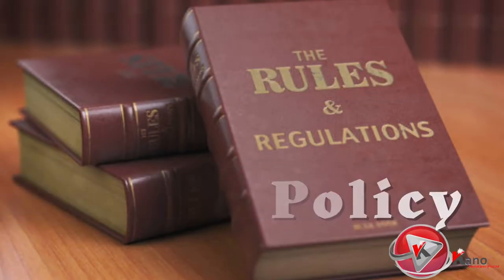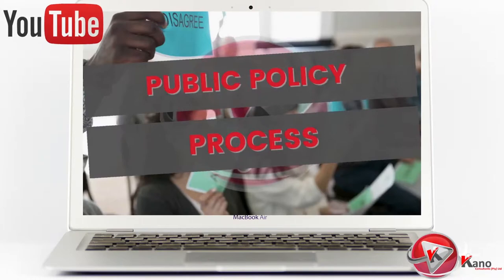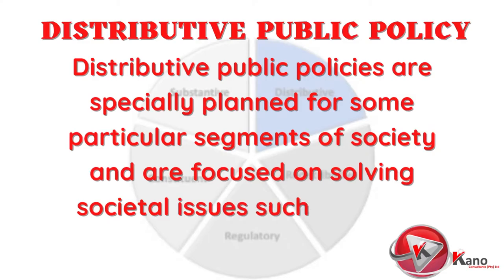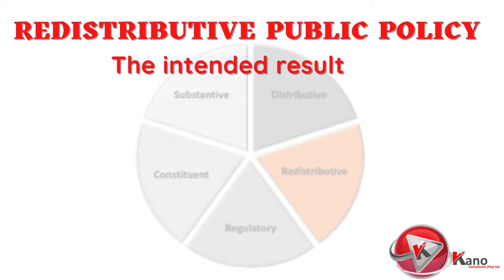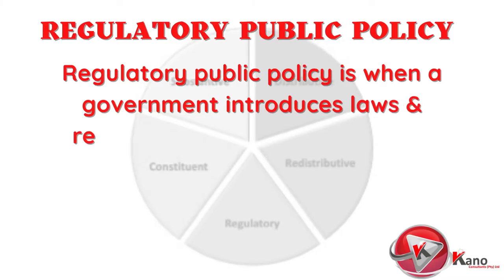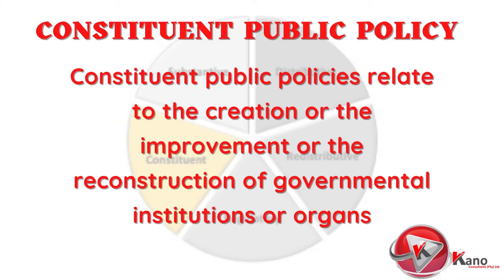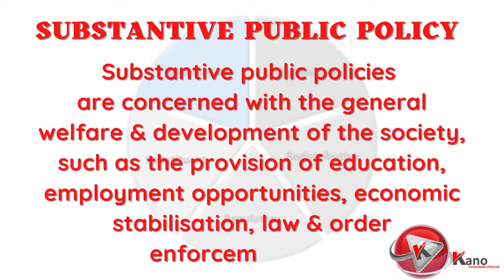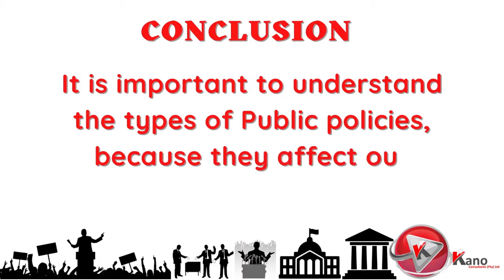5 Types of Public Policy | Public Policy Explained | Learn Public Policy Process Full Tutorial Video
Public policy can be divided into the following types of policies:
1. DISTRIBUTIVE PUBLIC POLICY
2. REDISTRIBUTIVE PUBLIC POLICY
3. REGULATORY PUBLIC POLICY
4. CONSTITUENT PUBLIC POLICY
5. SUBSTANTIVE PUBLIC POLICY

Public administration is the set of processes, structures, functions, methods and procedures.

List of References

What is Public Policy

University of the People. What Is Public Policy And Why Is It Important?

TYPES OF PUBLIC POLICY

Your Dictionary. Examples of Public Policy.

Statswork. Foundations Of Public Policy Research And Primary Data Collection Methods — Statswork.

Study.Com. What is Public Policy? - Definition, Types, Process & Examples

N Gumede · 2020 — Categories of public policies : a contemporary post-colonial and post-apartheid South African perspective. Gumede, N. URI

MM Tebele. 2016. Problems and challenges related to public policy implementation within the South African democratic dispensation: A theoretical exploration. Dissertation submitted in fulfilment of the requirements for the degree Master of Arts - Political Studies at the Potchefstroom Campus of the North-West University.

Public Administration. 2012. Public Policy: Models of policy-making and their critique; Processes of conceptualisation, planning, implementation, monitoring, evaluation and review and their limitations; State theories and public policy formulation.

Why Public Policy Is Important

Md Nazirul Islam Sarker. 2019. What is the importance of Government and Public Policy and how does good Public Policy becomes bad policy? Neijiang Normal University

0:00 Introduction
0:55 WHAT IS PUBLIC POLICY?
1:46 TYPES OF PUBLIC POLICY
2:12 DISTRIBUTIVE PUBLIC POLICY
3:56 REGULATORY PUBLIC POLICY
5:02 CONSTITUENT PUBLIC POLICY
5:45 SUBSTANTIVE PUBLIC POLICY
6:43 CONCLUSION